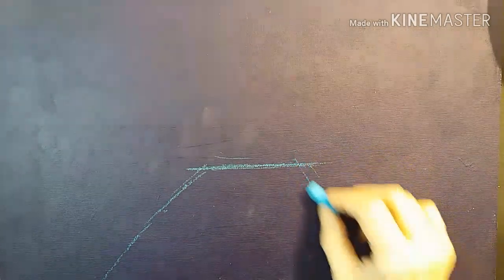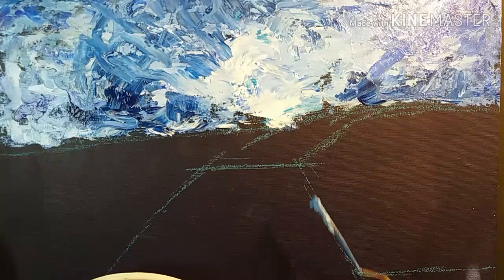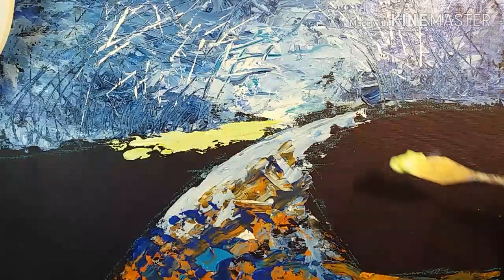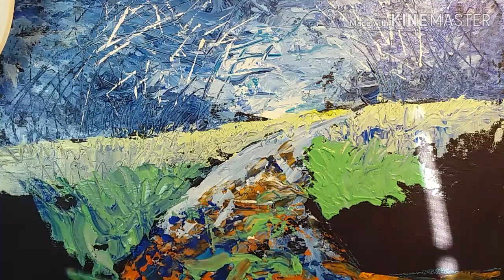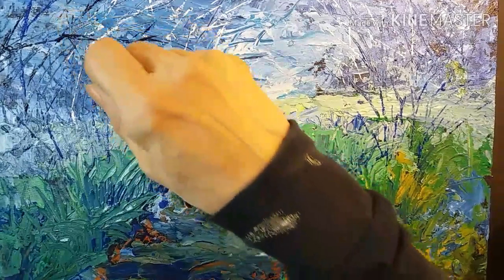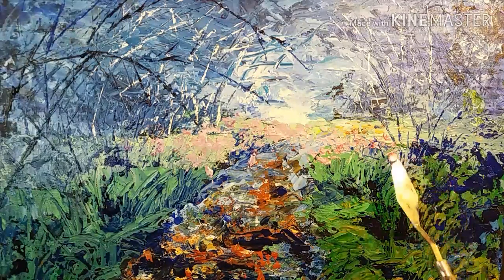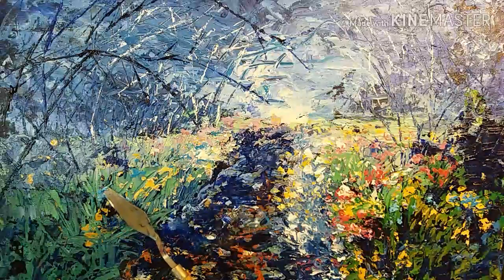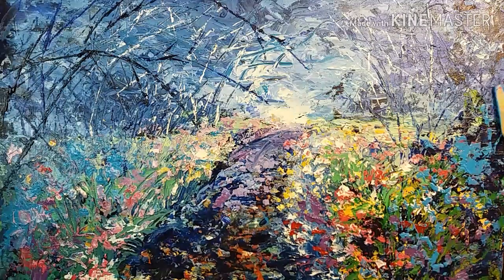Winter Landscape with Palette Knife | Tutorial for Beginners | STEP BY STEP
Acrylic Painting-Tutorial for Beginners | Artwork

COPYRIGHT INFO:
PLEASE NOTE: if you paint this image and post it on social media then kindly please post my channel link.